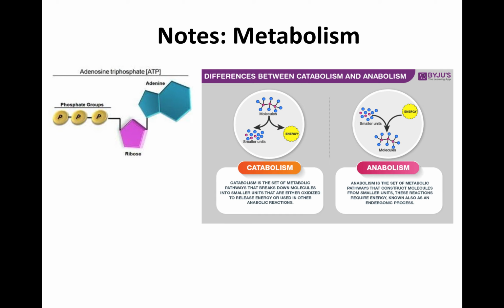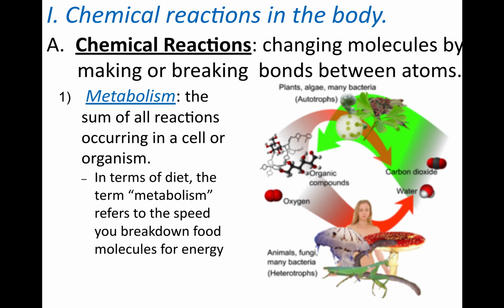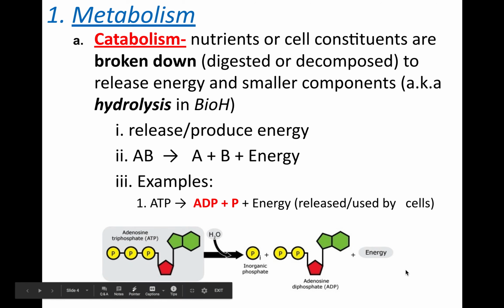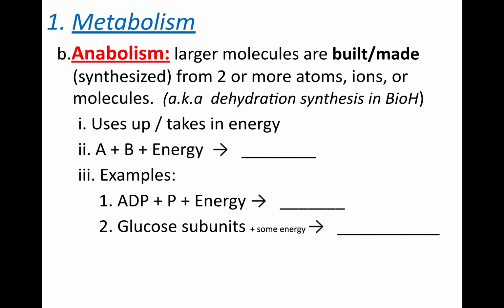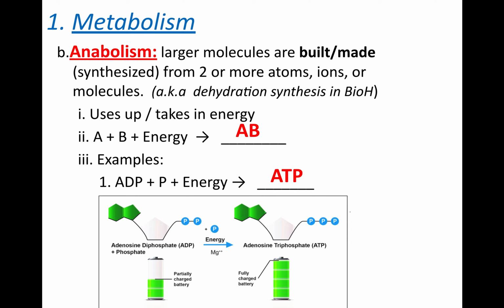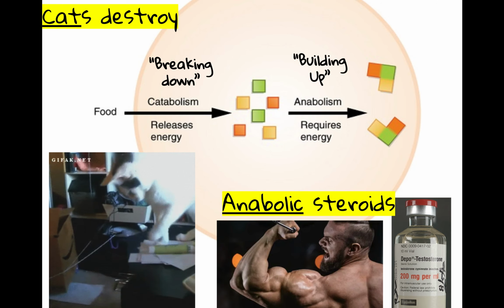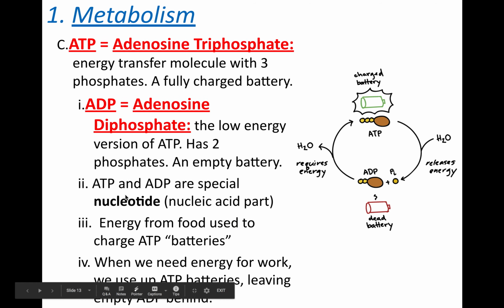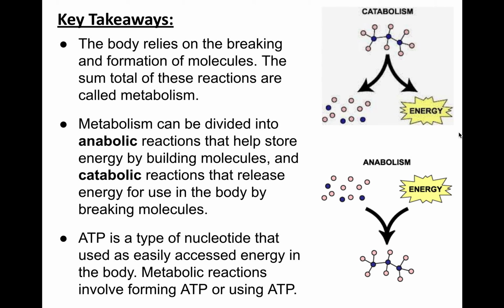A&P Biochem 3a - Metabolism